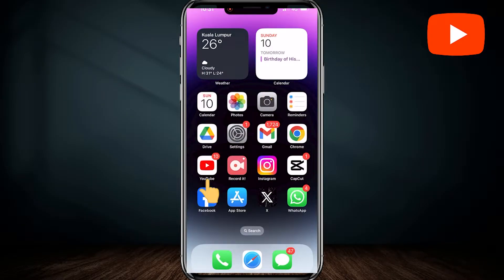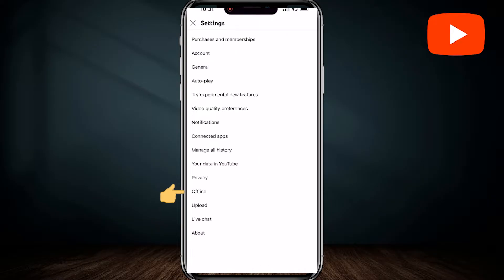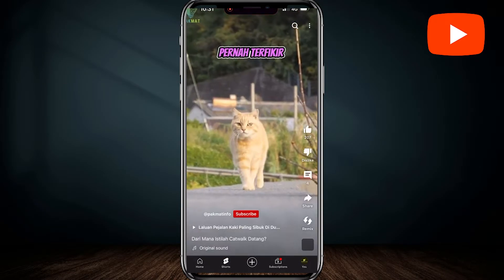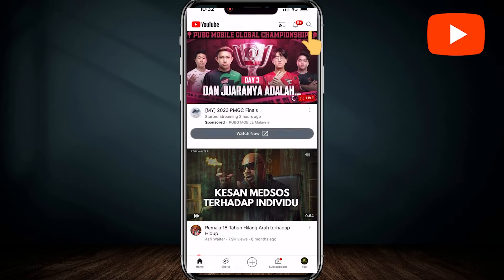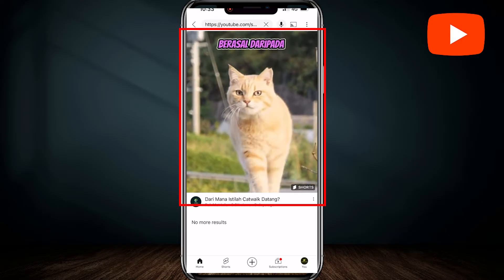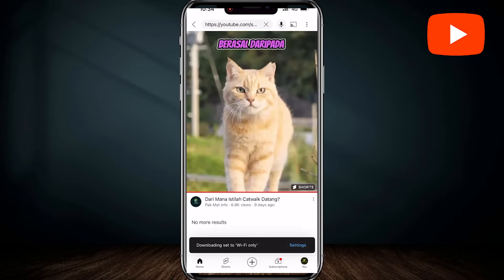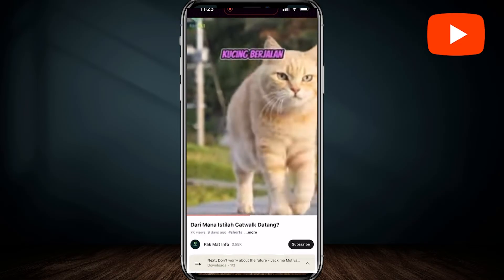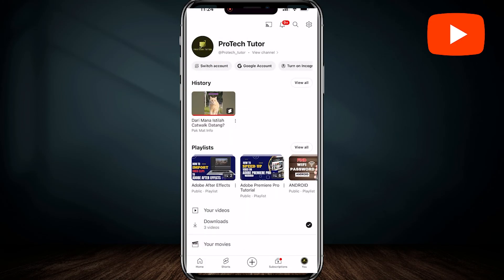How to Download Youtube Shorts video 2024 |Watch Offline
"Discover the latest trick to enjoy YouTube Shorts anytime, anywhere with our newest tutorial! In 'How to Download YouTube Shorts Video 2024 | Watch Offline,' we'll guide you through the step-by-step process of downloading YouTube Shorts videos for offline viewing. Whether you're on a commute, in an area with limited connectivity, or simply want to save your favorite Shorts for later, mastering this feature is a game-changer.

Join us in this comprehensive tutorial where we explore the methods, tools, and techniques for downloading YouTube Shorts videos in 2024. Empower yourself with the ability to enjoy your favorite Shorts offline, anytime, anywhere.